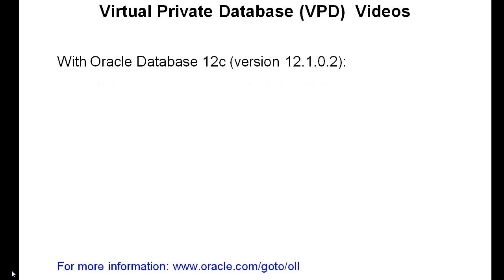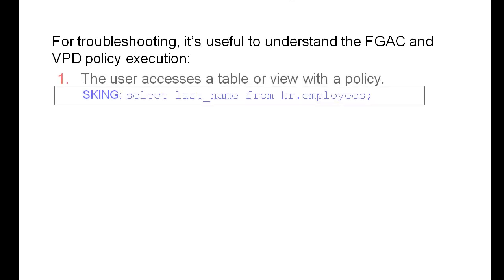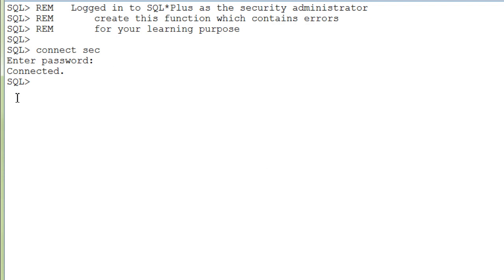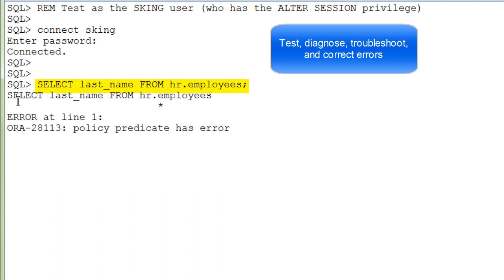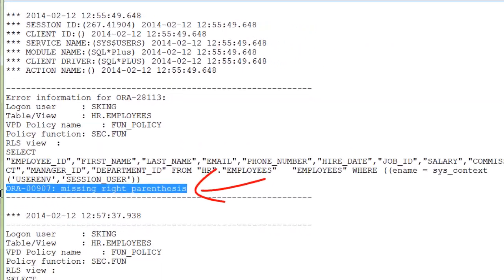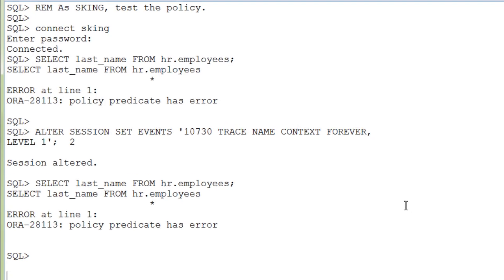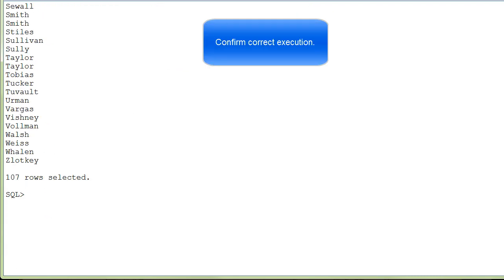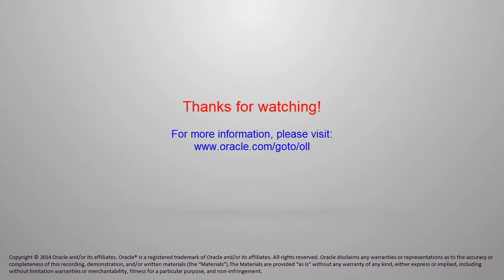Troubleshooting a VPD policy in Oracle Database 12c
This video includes an optional review of the VPD policy execution, then a function is created with intentional errors for learning purposes, and you see how to diagnose, troubleshoot, and correct errors.
Prerequisite video: "Using Virtual Private Database with Oracle Database 12c" which contains the setup of the test case.